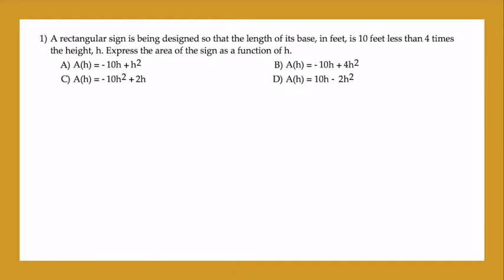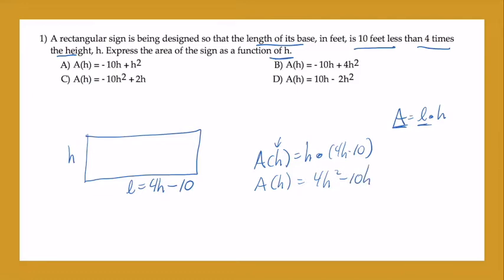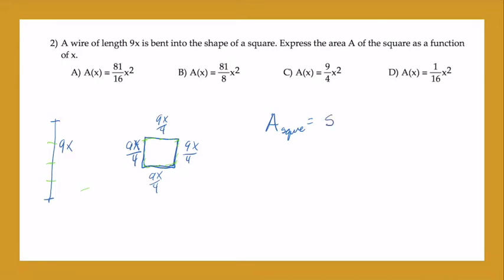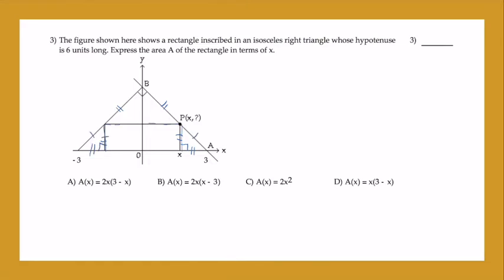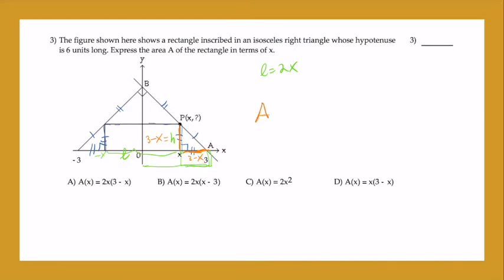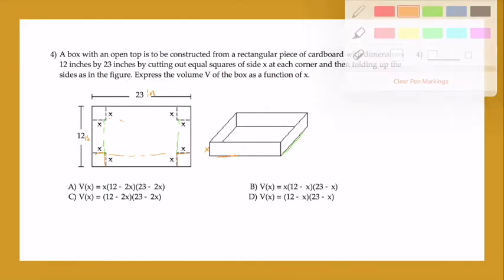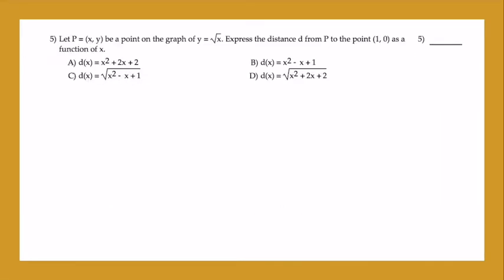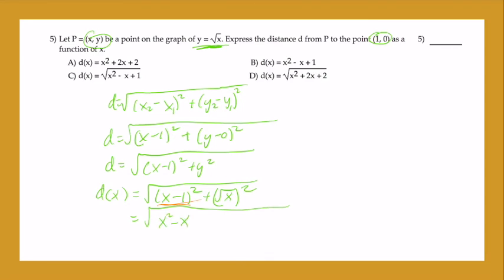MTH 1200 Section 3.6 Worksheet Explained